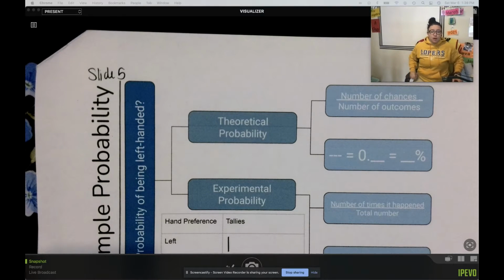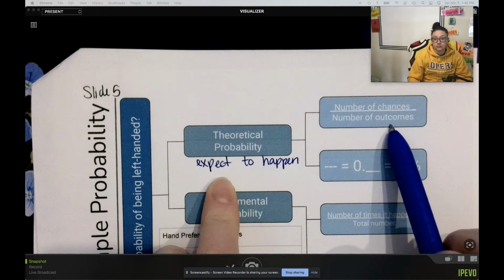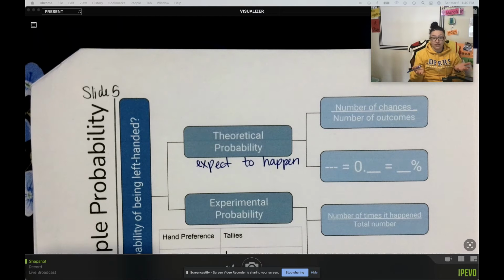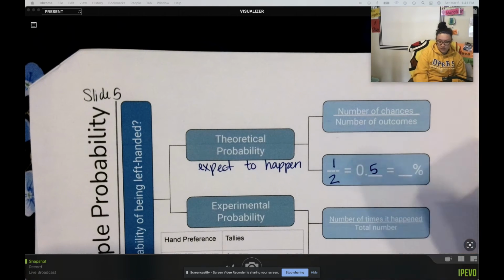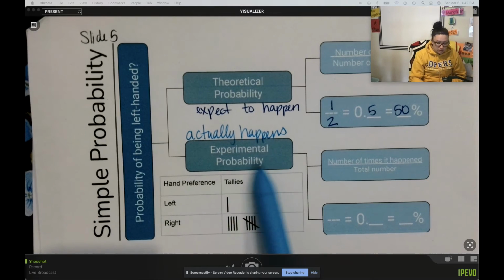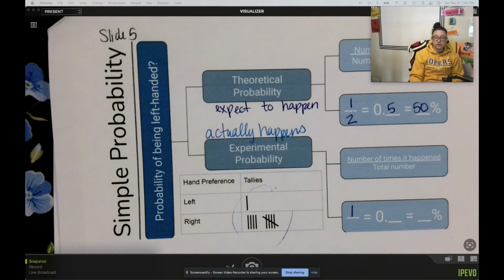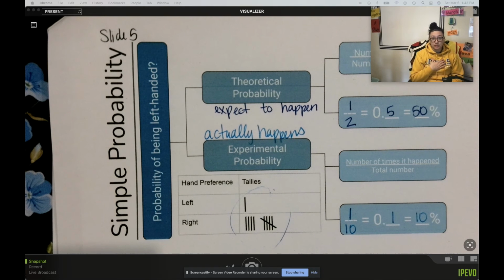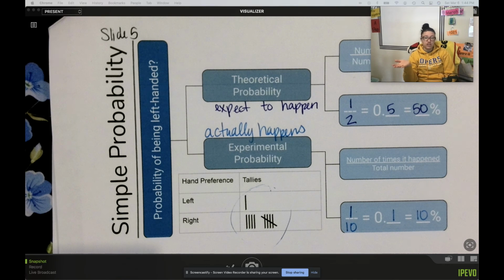Simple Probability: Slide 5